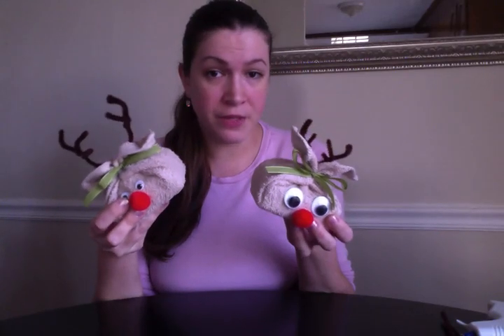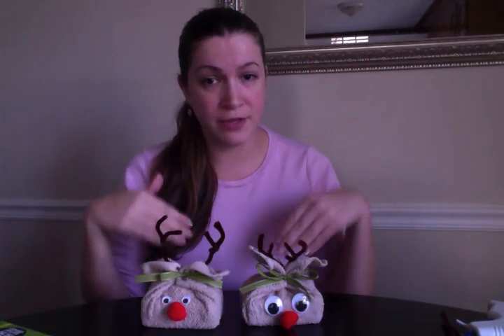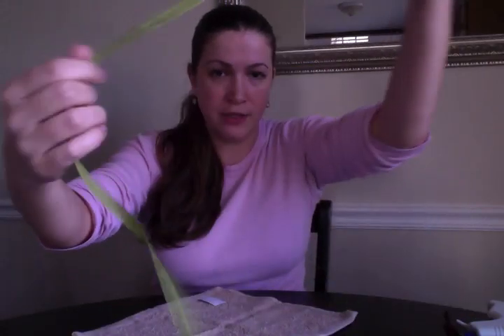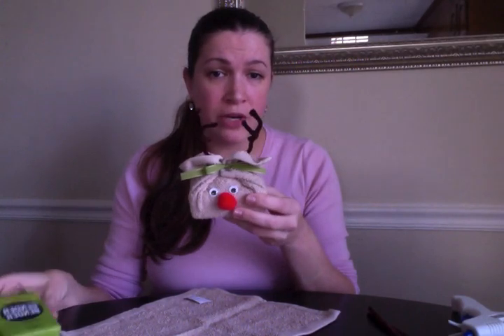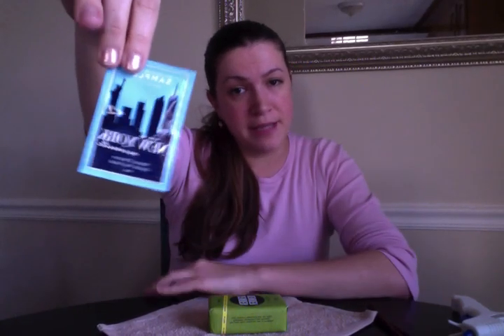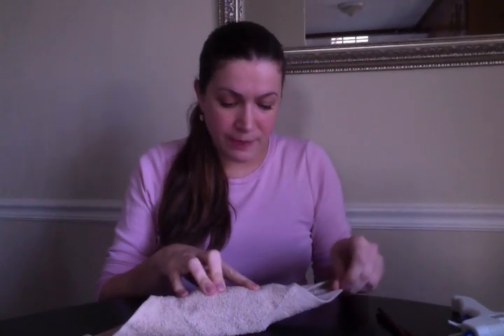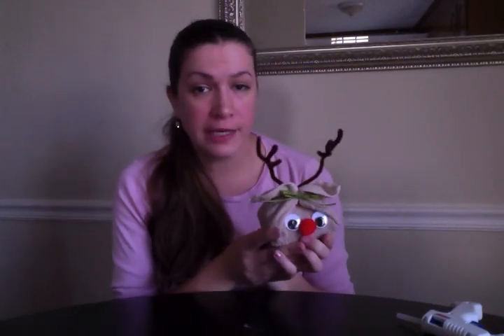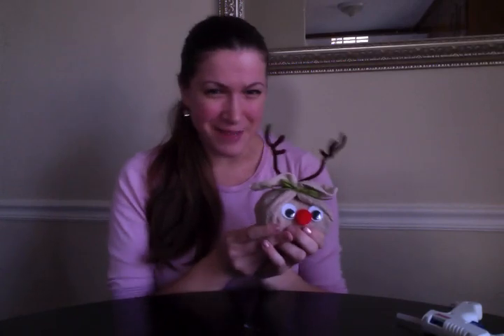Perfectly Posh Chunk Reindeer Wrap TUTORIAL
Happy wrapping!